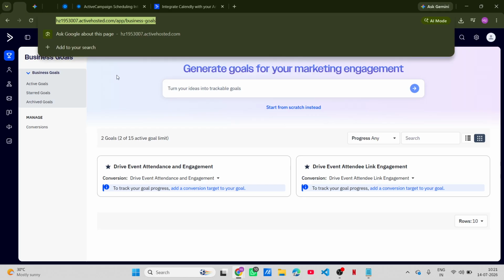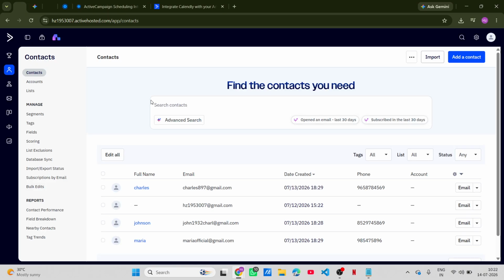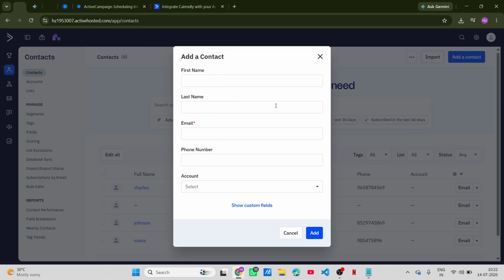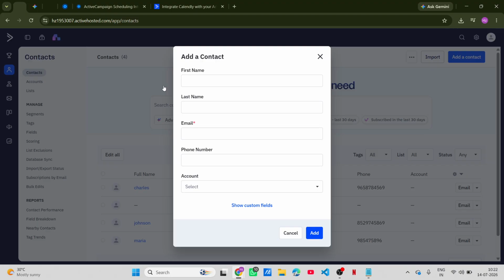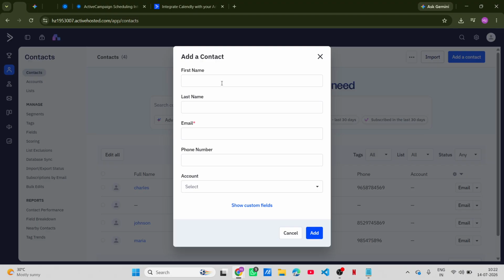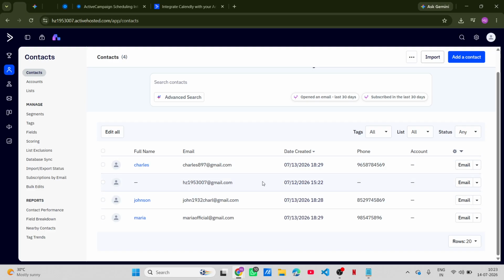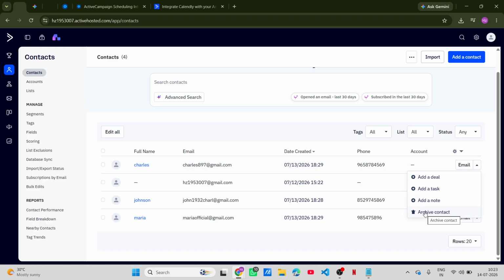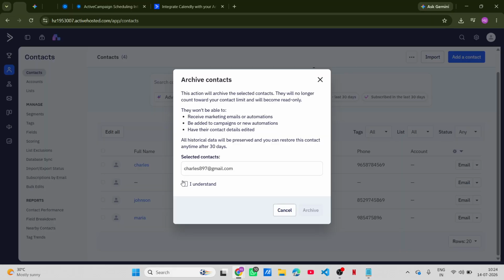How to Manually Add or Remove Contact from an ActiveCampaign List (2026 Guide)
This updated 2026 beginner tutorial shows you exactly add or remove contacts from an automation, how to add remove or edit fields in active campaign, how to add contacts in activecampaign (2022 tutorial), manually add to automation activecampaign, how to add a contact to an automation, how to create list in activecampaign, activecampaign add edit and remove fields, how to add contacts to automation, how to add activecampaign bounce email in google sheets, delete contact from activecampaign for stop sms request, add remove or edit fields in active campaign.